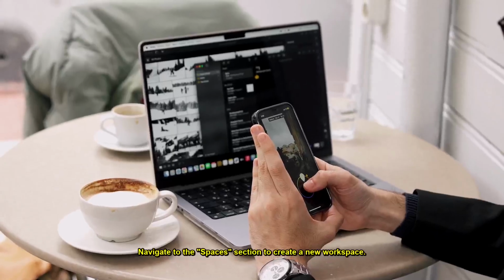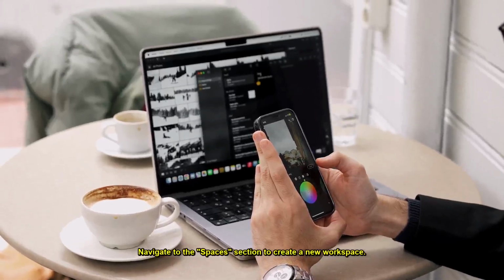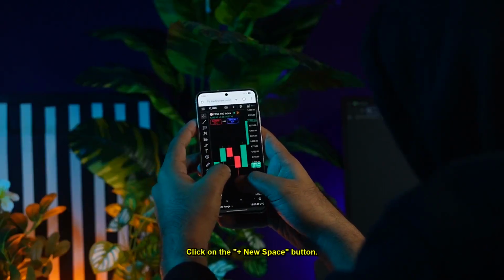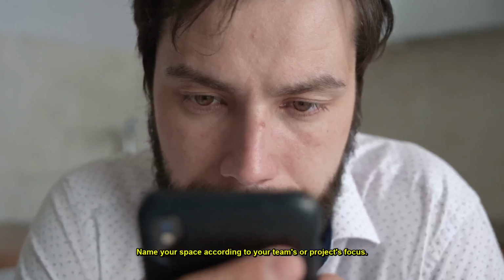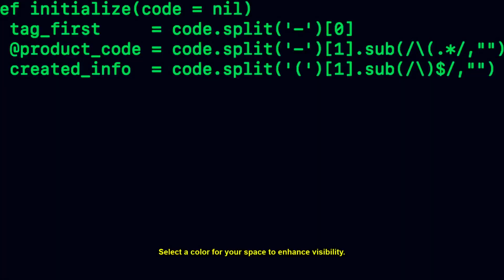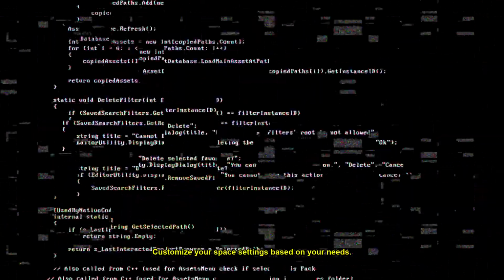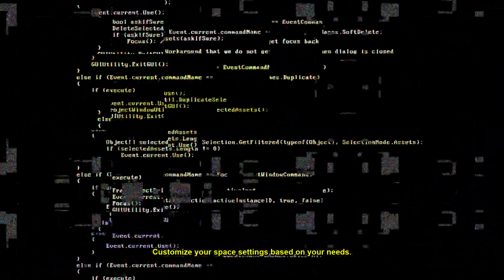How to use ClickUp for Productivity Management - Detailed Guide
Unlock your productivity potential with our detailed guide on how to use ClickUp for effective productivity management! In this video, we’ll take you through step-by-step instructions on setting up ClickUp, managing tasks, and optimizing your workflows to boost efficiency. Whether you're a beginner or looking to enhance your current setup, this comprehensive tutorial covers tips and tricks to help you get the most out of ClickUp.